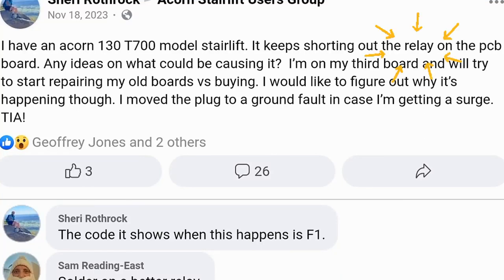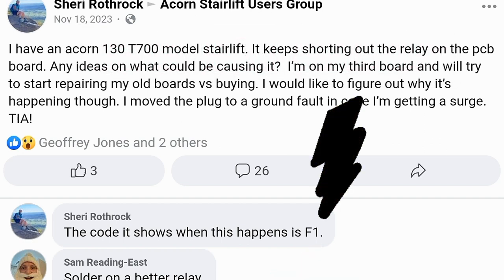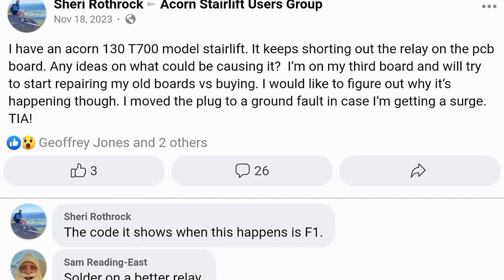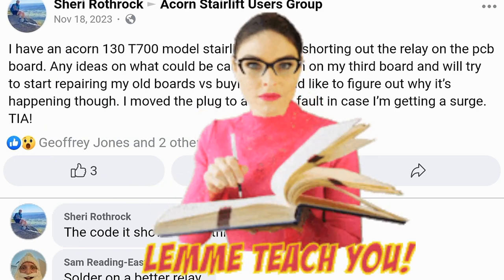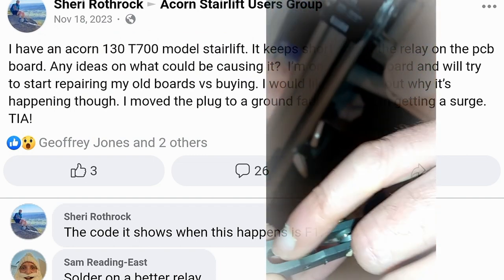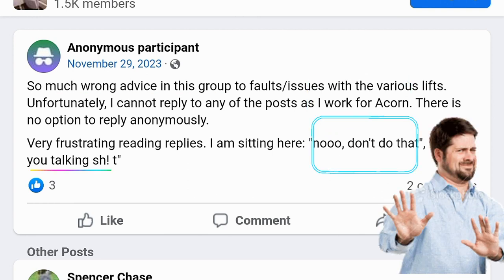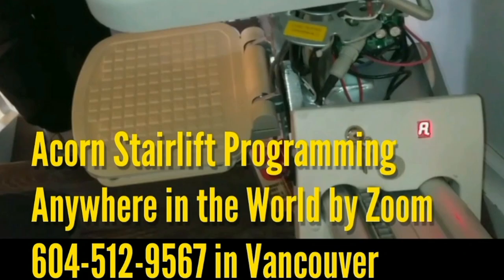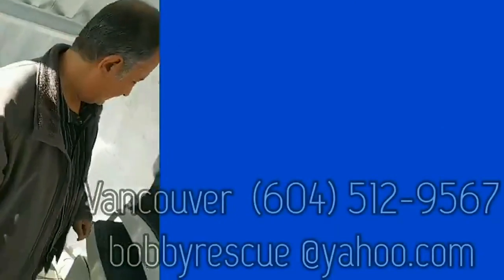Acorn Stairlift F1 Fatal Error Code - Repeated Shorted Relay - Breakdown Prevention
Is your wallet suffering from repeated burned-out relays in your Acorn stairlift?   This is obviously a common problem, since it is the first fatal error code in the fatal errors list.   Yes, this is the F1 Acorn starlift error code.   If you paid out of pocket, and live in the suburbs, and out in a country village, a repair visit could be $900 each time you get an F1 error code.

But rather than have repeated problems, your alternative is prevention.

I have the preventive information you need.  No, this is not free.  Might cost you $100 to discuss this.  There is no single prevention method for every model Acorn stairlift.  I have repaired six versions of the Acorn 180 curved stairlifts.   I have repaired five versions of the Acorn 120 and 130 straight stairlifts.  If you need my  help, my mobile phone number is in this video.

By the way, if you are relying on the Facebook users group, see what one Acorn company engineer posted on Facebook.  No,  I am not an Acorn employee, but I agree with that Acorn engineer's opinion.

Have the best day ever.   This is Rob's Repairs.   I also fix and program stairlifts remotely by Zoom, by long distance phone calls, or even by text messages.   See what my clients say.